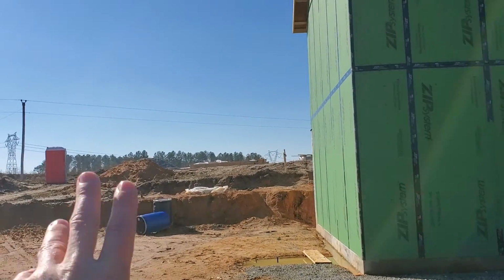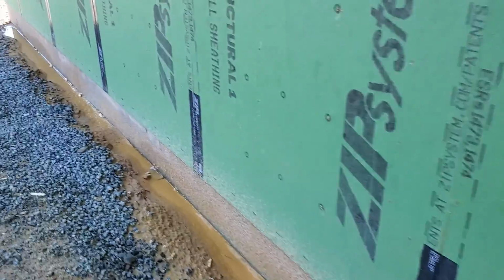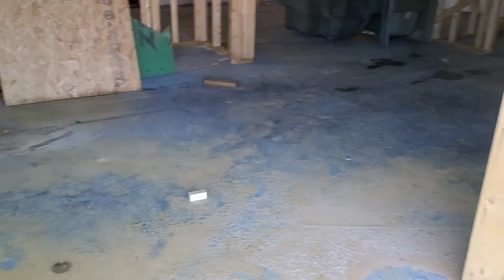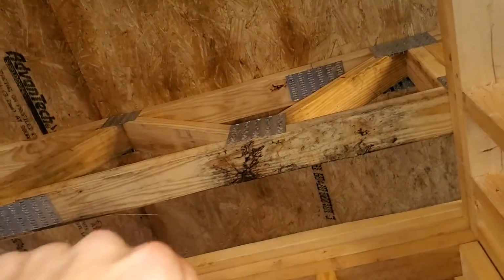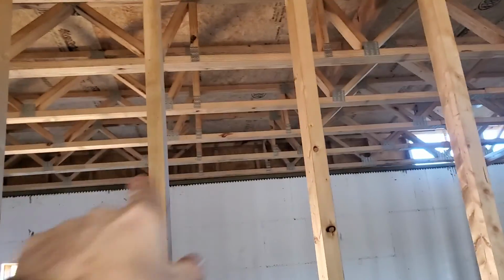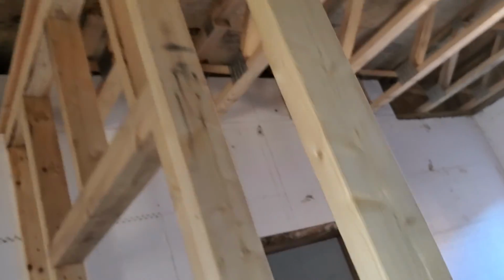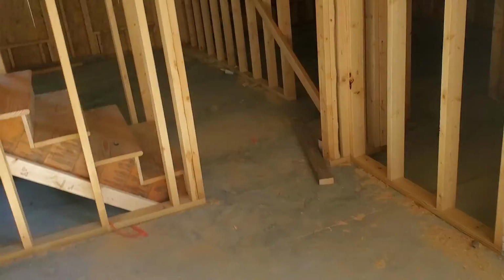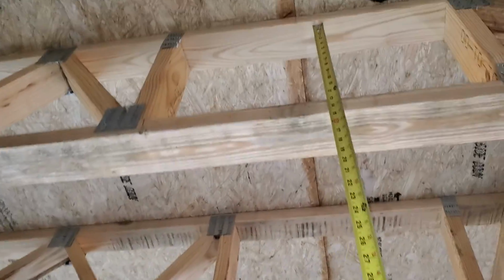01/09/2020 Kyle Barkman (2)